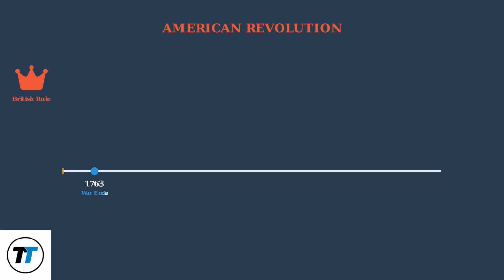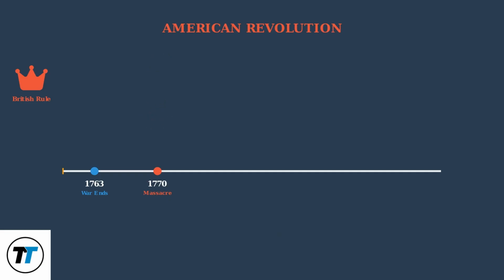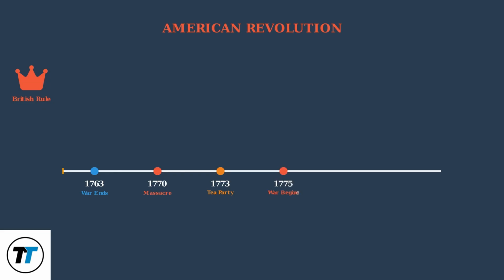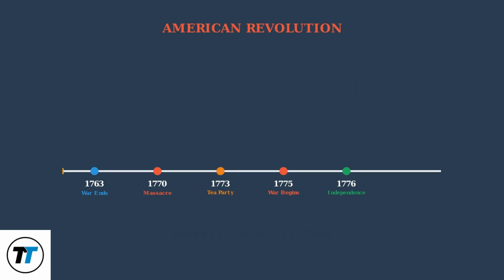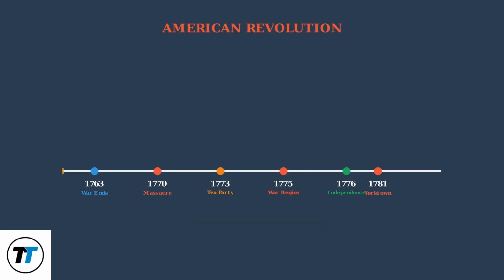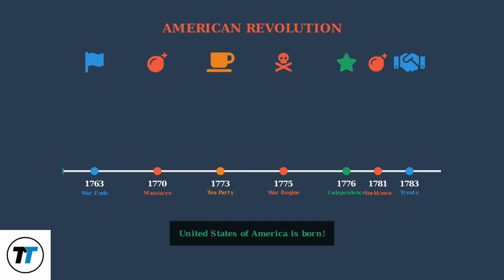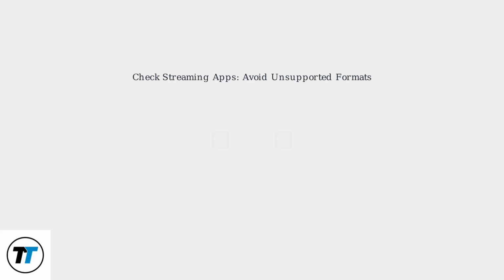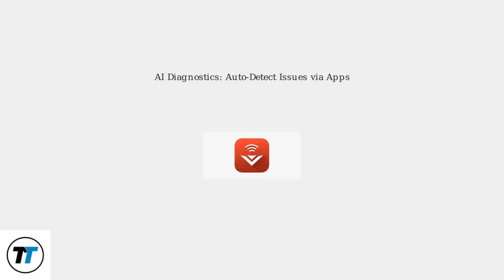How To Fix Vizio Soundbar eARC No Sound – TV Audio Format, Cable & CEC Check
"Fix Vizio soundbar eARC no sound issues by checking TV audio format settings, using the right HDMI cable, and ensuring CEC is enabled. Quick troubleshooting tips to restore sound fast!"